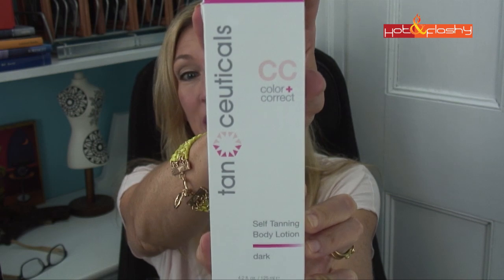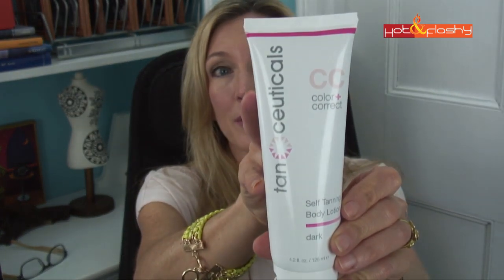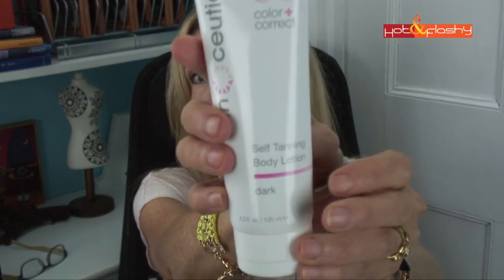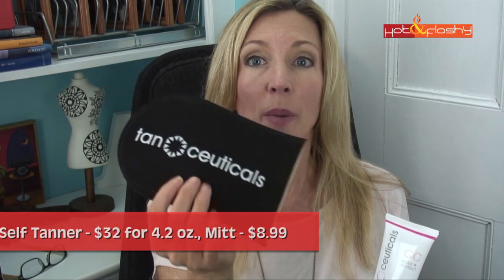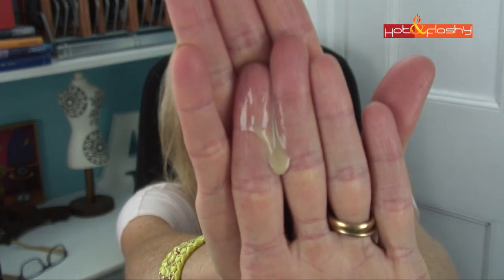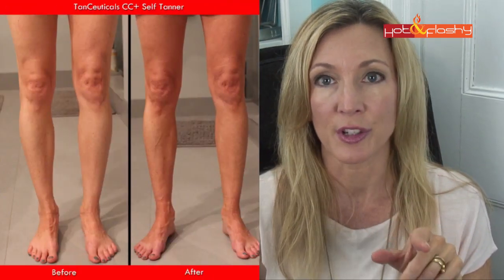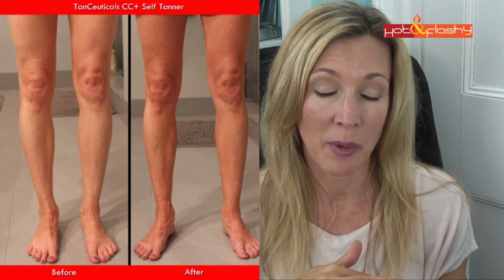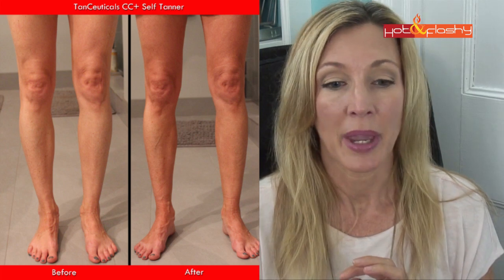TanCeuticals CC+ Self Tanning Body Lotin Review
Today's makeup:
MD SolarSciences Mineral Tinted Creme
Estee Lauder Invisible Fluid Makeup in 2CN1
IT Cosmetics Celebration Foundation in Medium Beige
MAC Select MoistureCover Concealer in NW25
IT Cosmetics Bye Bye Pores HD Powder
Physicians Formula Matte Collection Quad Eye Shadow in Canyon Classics
IT Cosmetics Liner Love Crème Gel Eyeliner in"Espresso"
Cover Girl Clump Crusher Mascara in Black
Salon Perfect Brow Sculpting Gel in Taupe
Tarte Lipsurgence Matte in "Lovely""